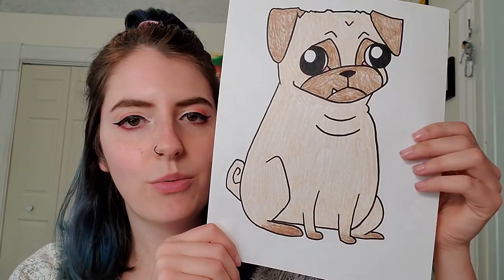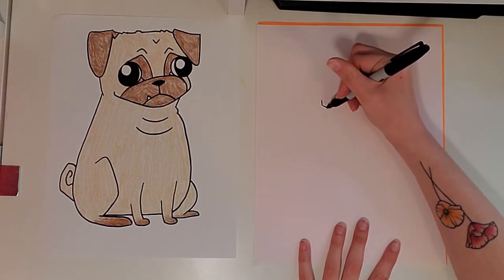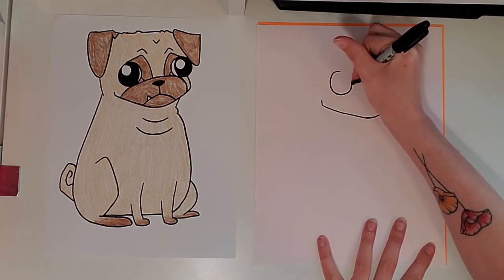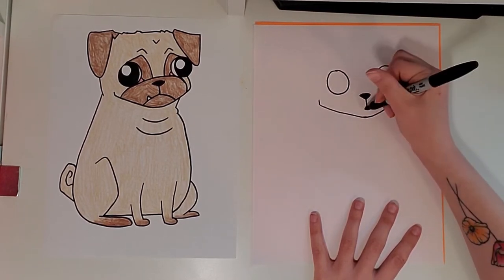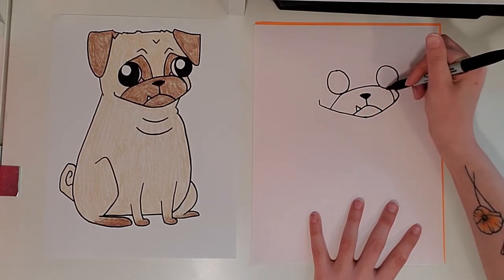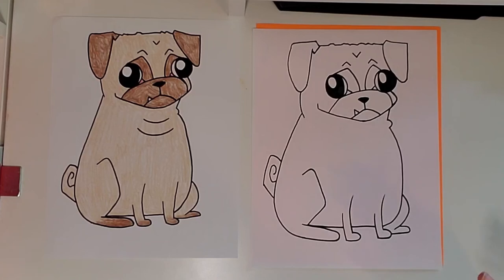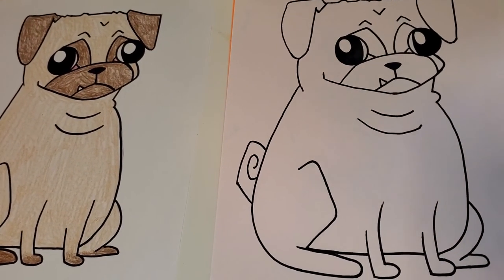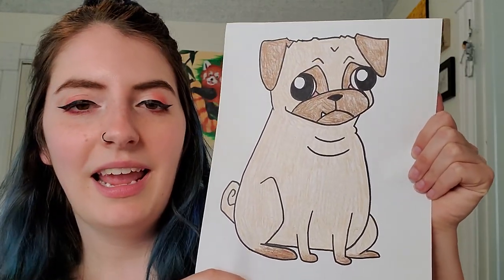Let's Draw: Pugs!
Happy Wednesday guys! I think pugs are SO CUTE, and I hope you all have fun drawing them!

The supplies you might need for this are:
Paper
Pencil/eraser
Coloring supplies